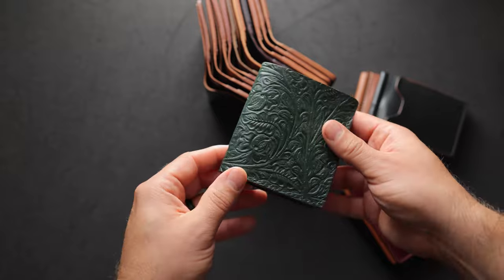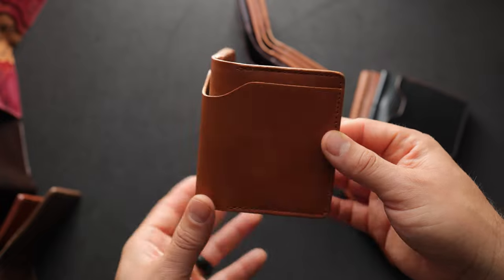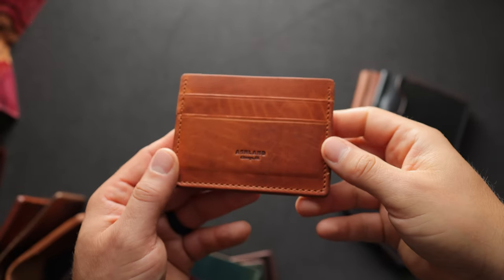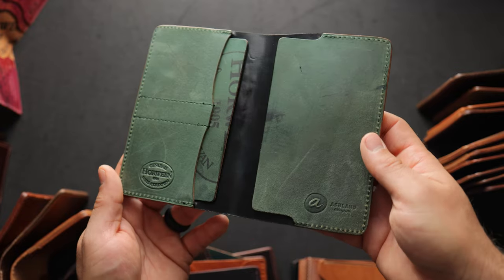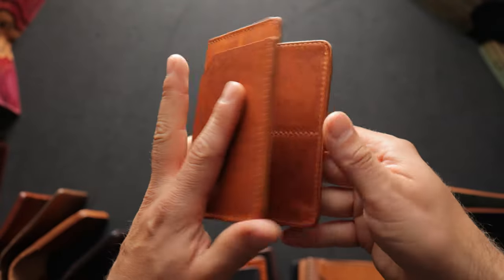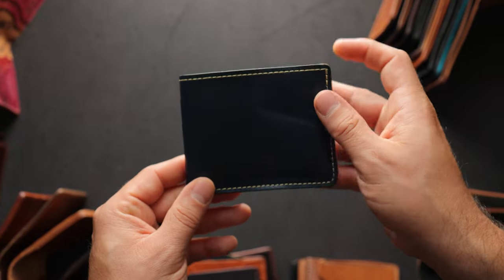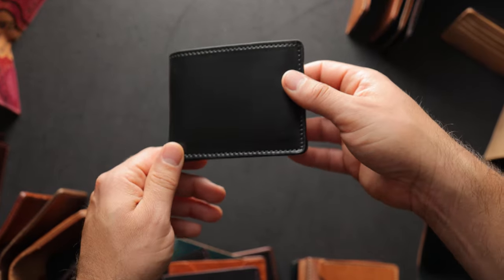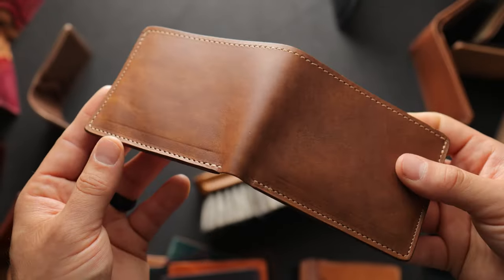Shell Cordovan Wallet Irregular Sale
New irregular shell cordovan wallets just dropped.